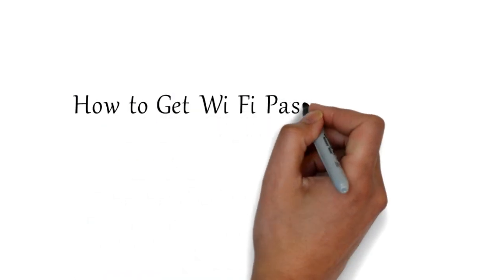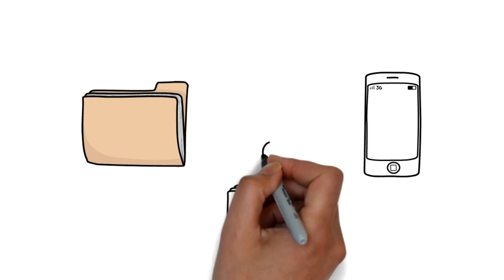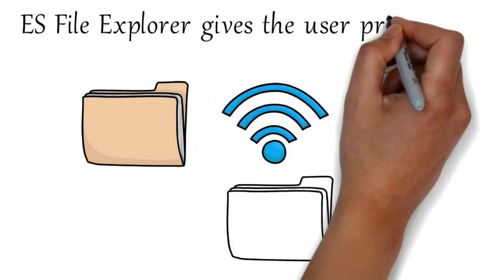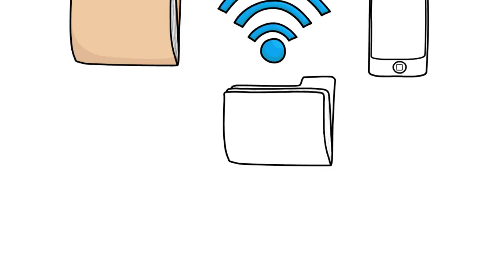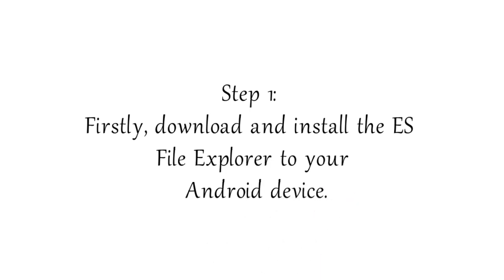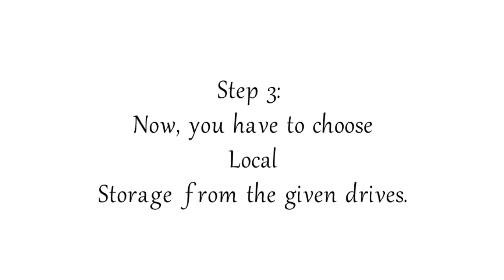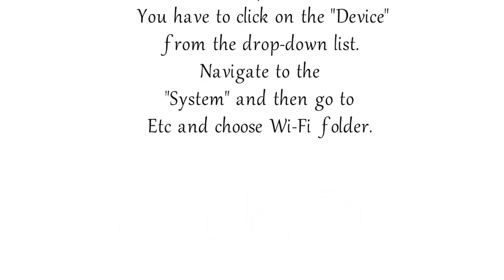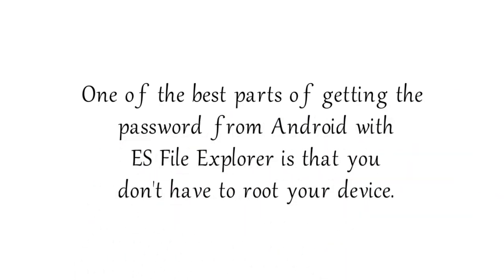How to Get Wi Fi Password from Android with ES File Explorer No Root Required